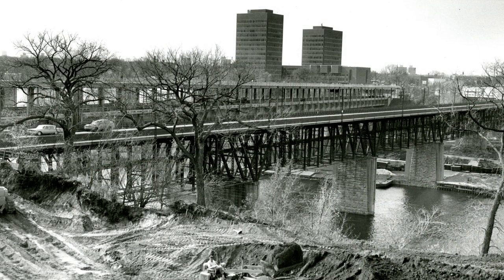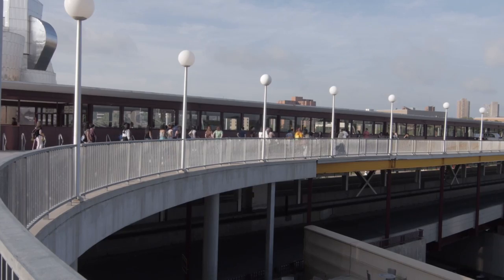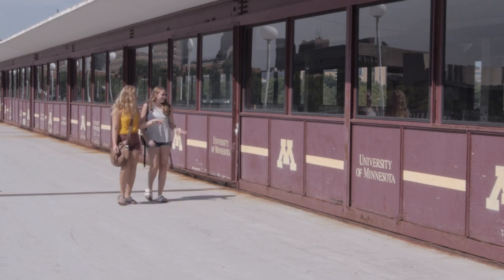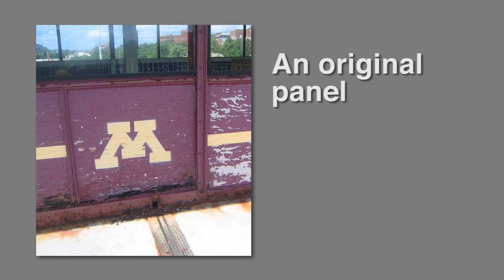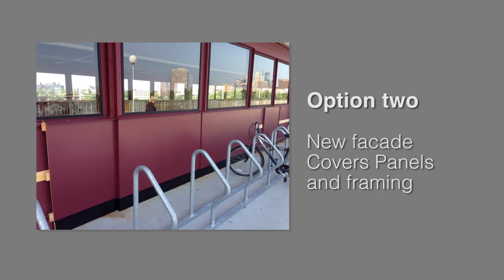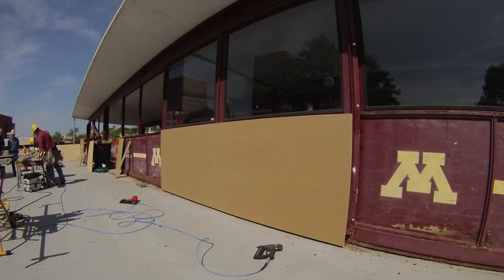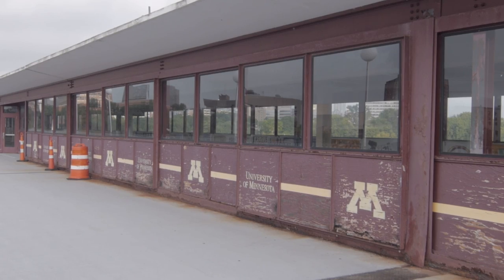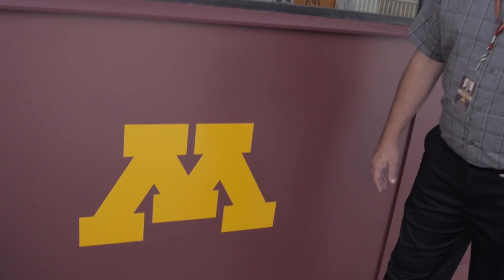The Washington Ave Pedestrian Bridge Project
A battered, weather-beaten pedestrian bridge that spans the Mississippi River on the U of M campus gets a makeover. Here's a quick look at how the University's Facilities Management teams get the job done.